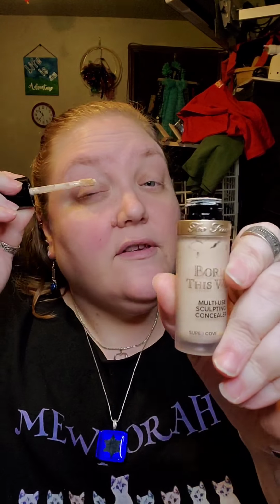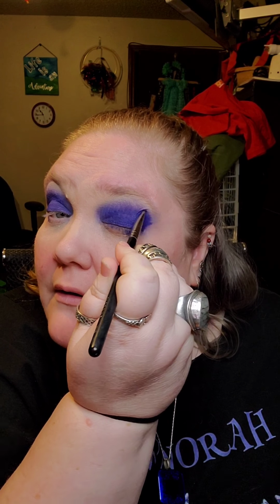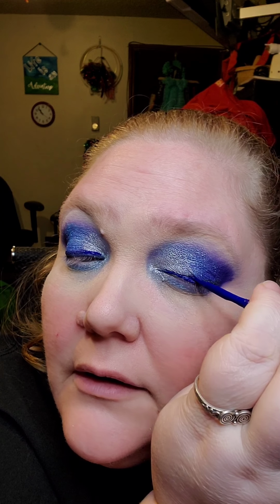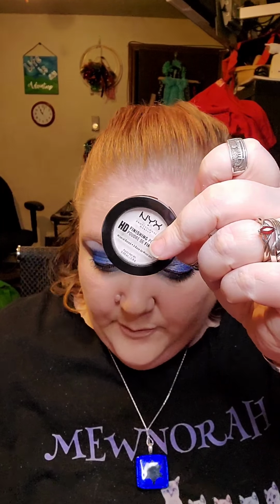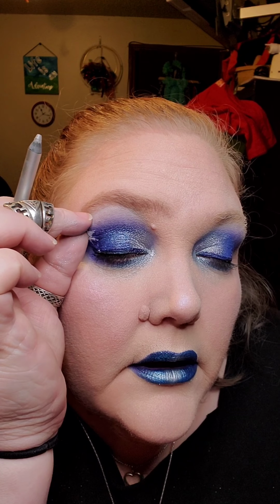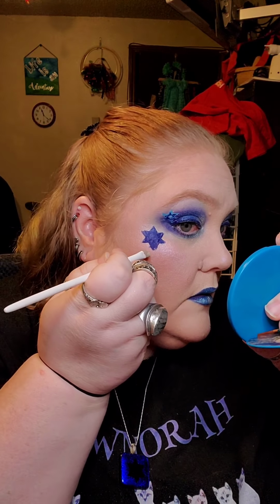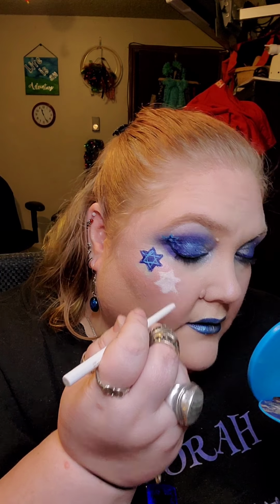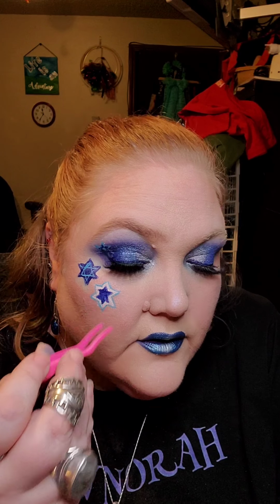Fun Hanukkah Look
I did this look for a challenge in one of my Facebook groups. It was a bit challenging at times but I love how it turned out.